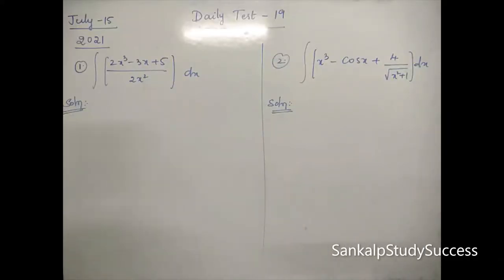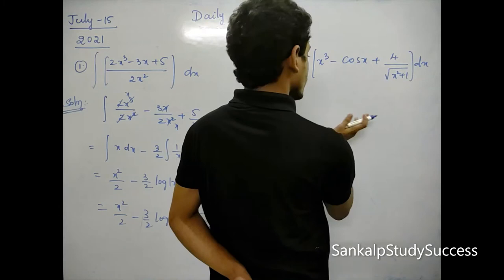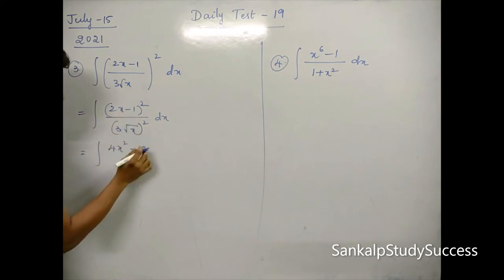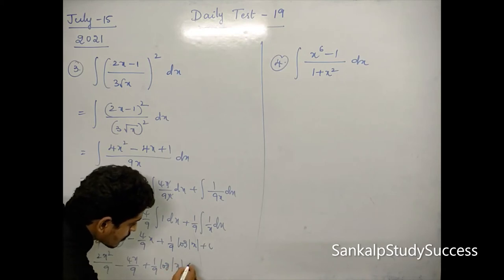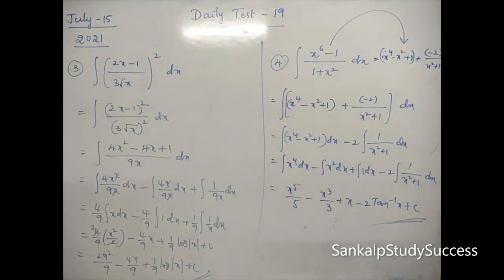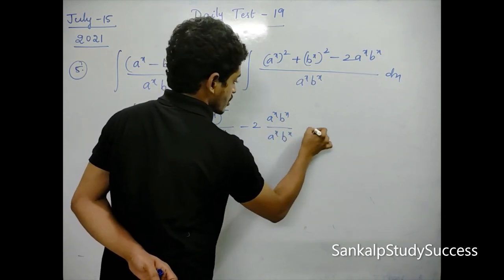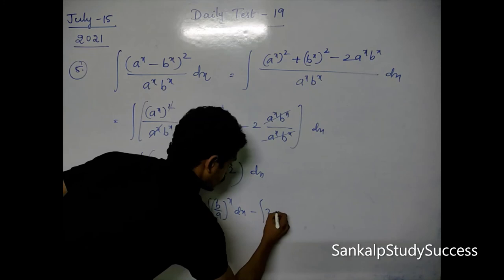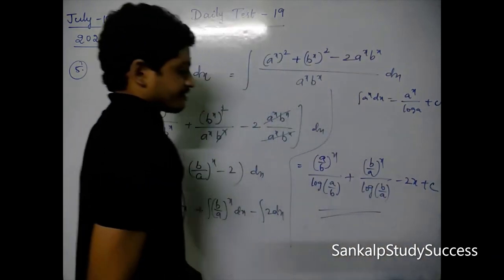Test 19 solutions || Mathematics || EAMCET,EAPCET,IIT-JEE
Hello Viewers,
We are conducting daily test on Maths Subject in our Telegram Channel at 12pm daily.
Solutions will be uploaded by 9pm on the same day of the test conducted.
These are Expected Questions for upcoming EAMCET and IIT Exam.
Please do Fallow daily test in Telegram channel.
It will be helpful to all MPC Students in EAMCET exam.

EAMCET and IIT students please join our telegram channel

By
SankalpStudySuccess